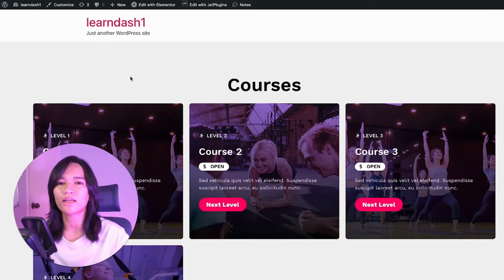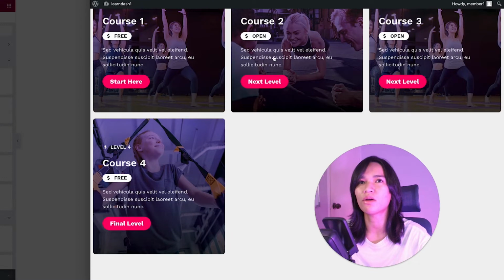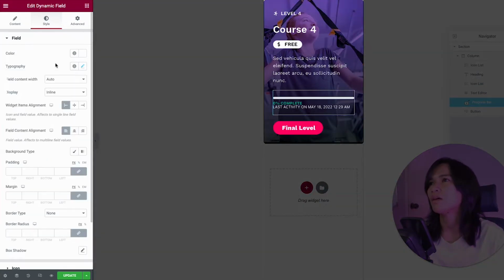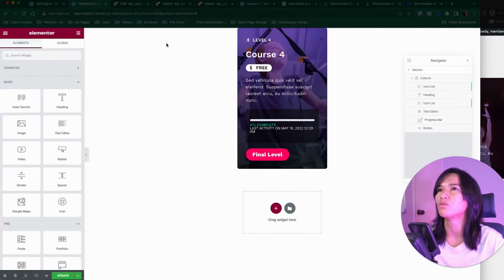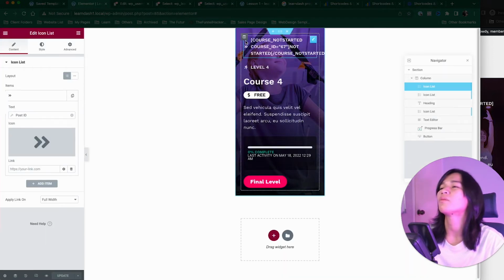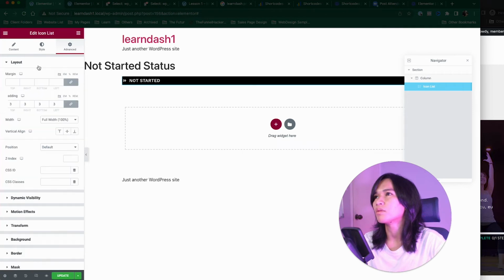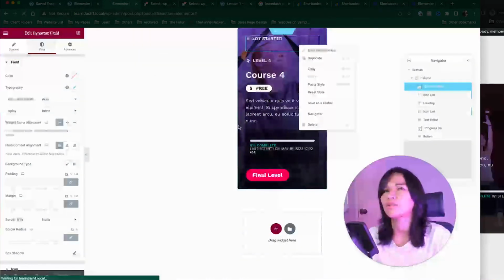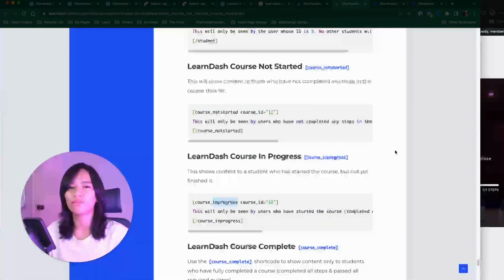How to Add a LearnDash Course Progress Bar and Status to Custom Grids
In this video, Danica shows you how to add a LearnDash course progress bar and display course status (Not Started, In Progress, Completed) in a custom grid layout using Elementor and JetEngine. Learn how to leverage LearnDash shortcodes and dynamic fields to create a more engaging user experience in your membership site.

What you'll learn:
- How to add a LearnDash progress bar to a custom grid
- How to show course status (Not Started, In Progress, Completed)
- Using Elementor and JetEngine to customize course grid layouts
- How to use shortcodes to integrate LearnDash data into custom grids
- Styling tips to improve the appearance of course grids and progress bars
- The difference between using shortcodes and dynamic fields
- Creating a more dynamic user experience for your course members

Timestamps:
0:00 – Introduction: Adding progress bars and course status to LearnDash
1:15 – Setting Up LearnDash Shortcodes for Progress Bar
3:00 – Customizing the Grid with Shortcodes
5:00 – Using JetEngine Dynamic Fields for better customization
6:30 – Styling the Progress Bar and Course Status
9:00 – Testing and Final Adjustments
10:30 – Conclusion: Best practices for custom LearnDash grids